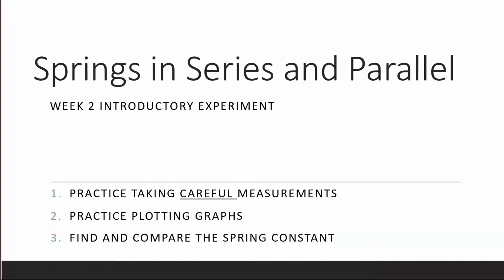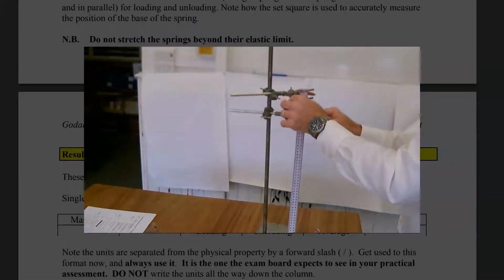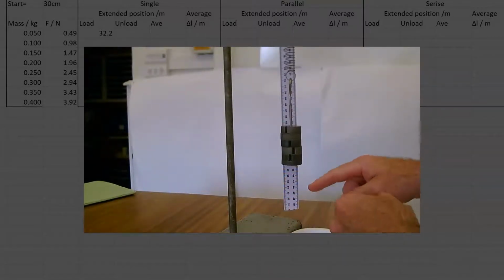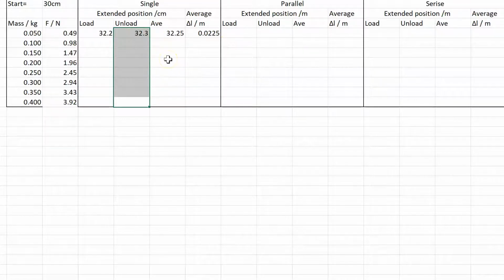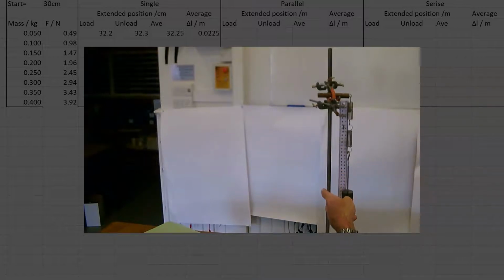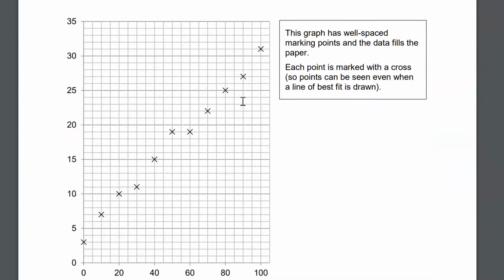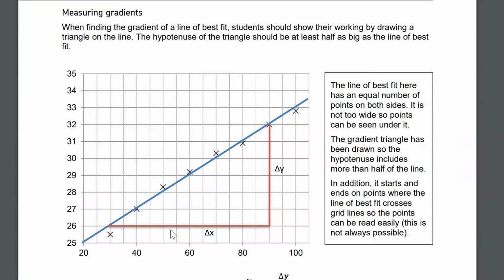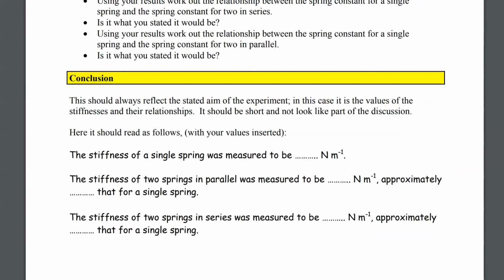Springs in Series and Parallel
The second week introductory experiment.